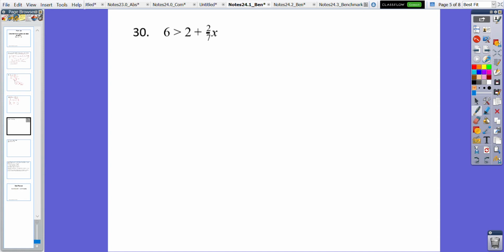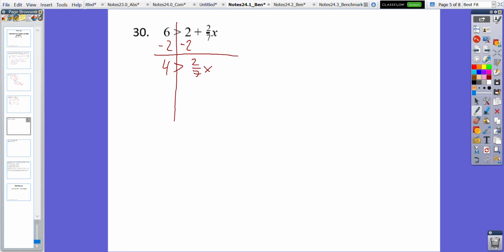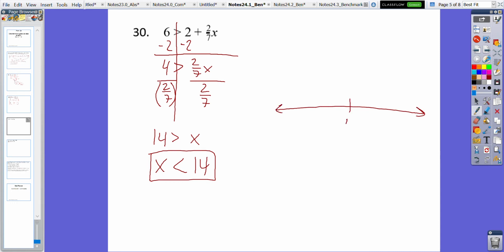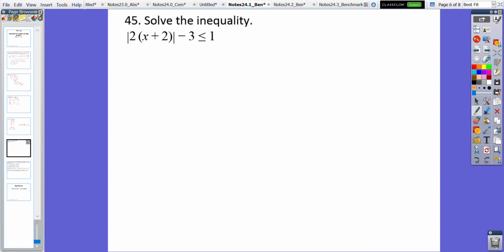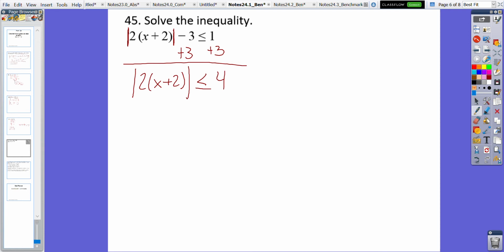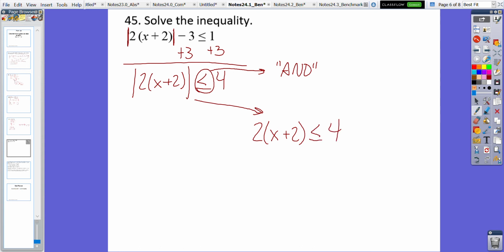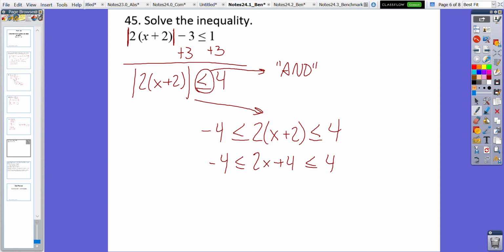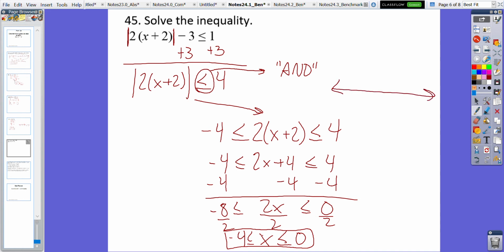Algebra 1B: A Little Review on Solving Inequalities (Benchmark Review #1)